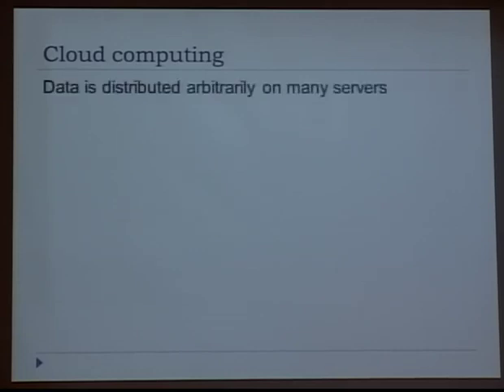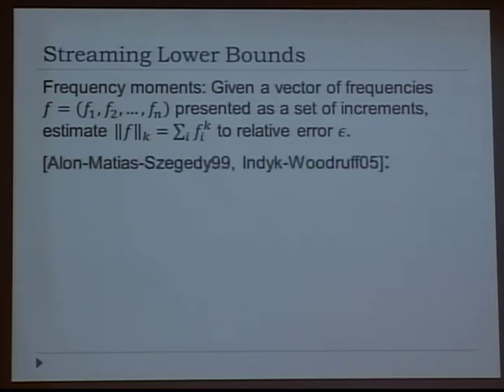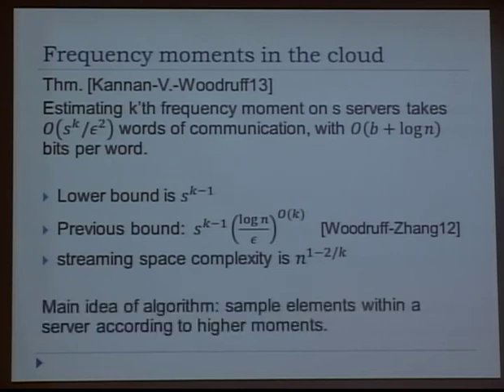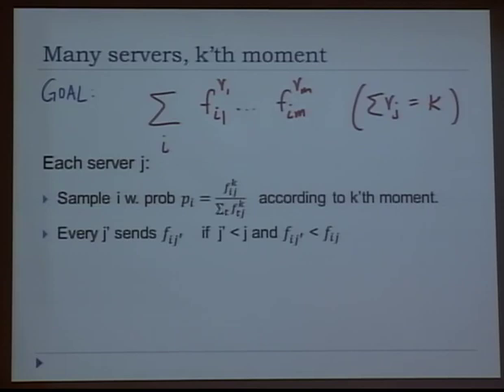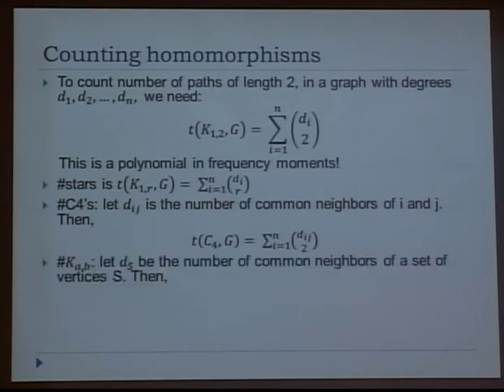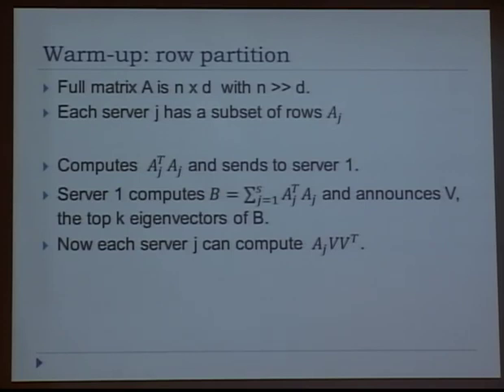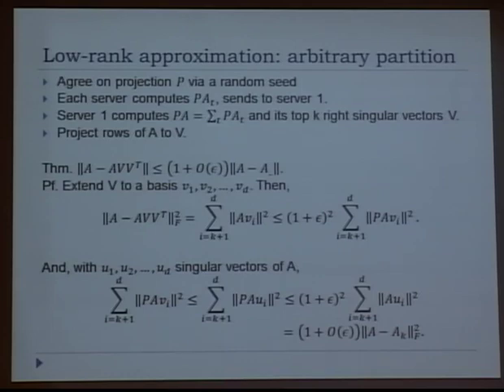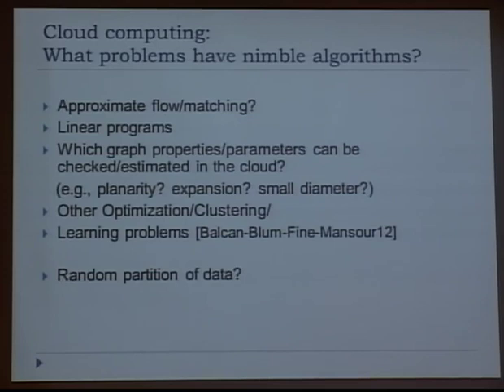Nimble Algorithms for Cloud Computing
Santosh Vempala, Georgia Institute of Technology
Succinct Data Representations and Applications